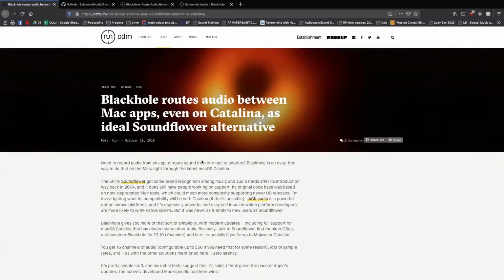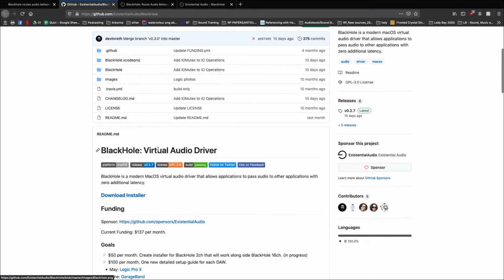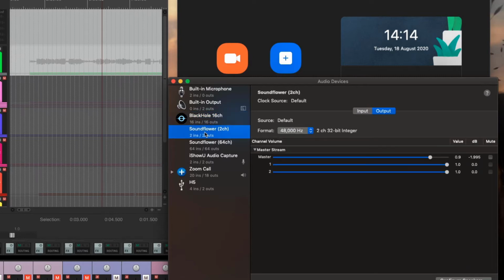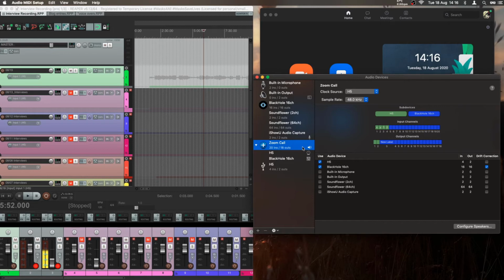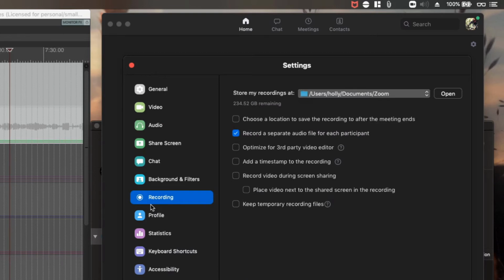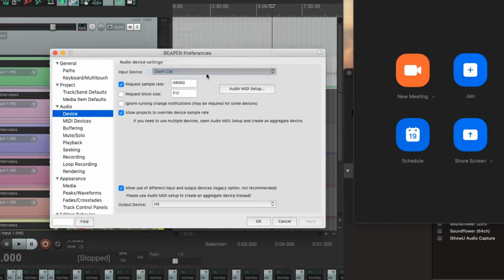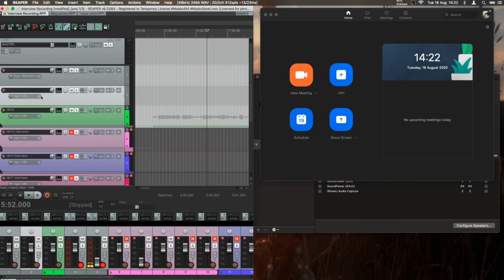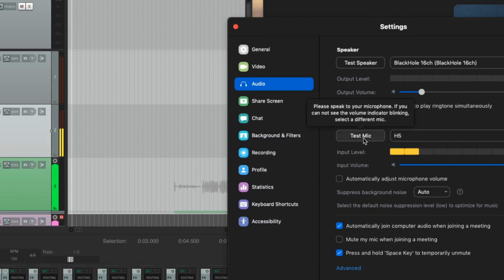Recording Virtual Interview in Reaper – Tutorial/Walk Through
Hello! Welcome to my walk through to help you record two separate tracks directly into your DAW (digital audio workstation) of your choosing making it easier to monitor volume levels and for editing later when carrying out interviews.

The black bar across the video is intentional due to interviewee confidentiality.

) as well as support the developer who has made this alternative to Soundflower.